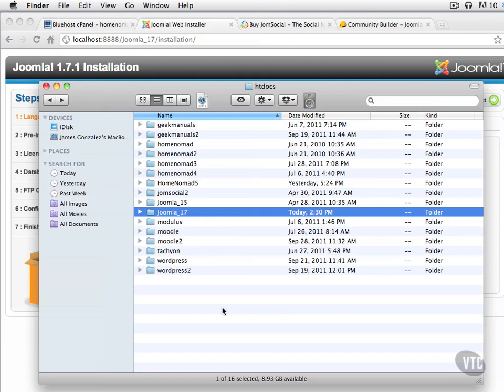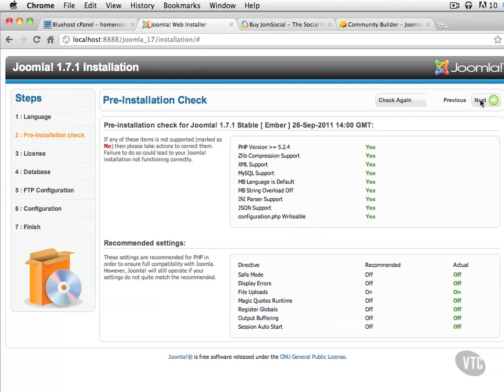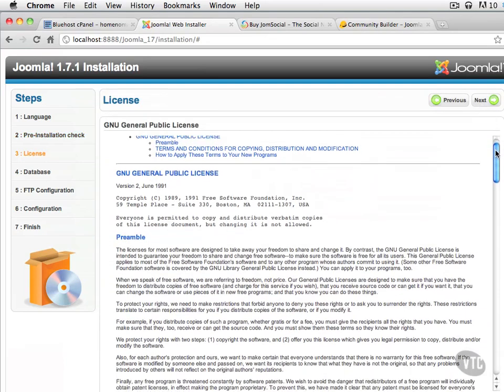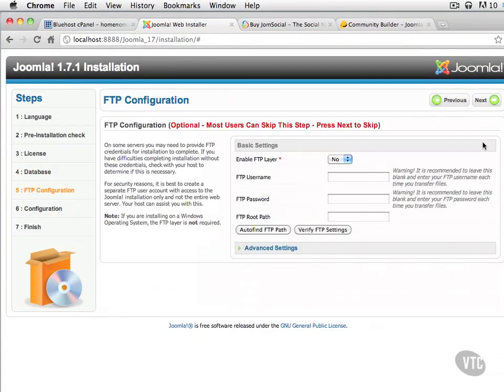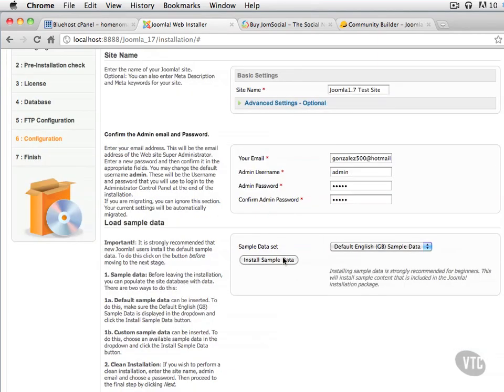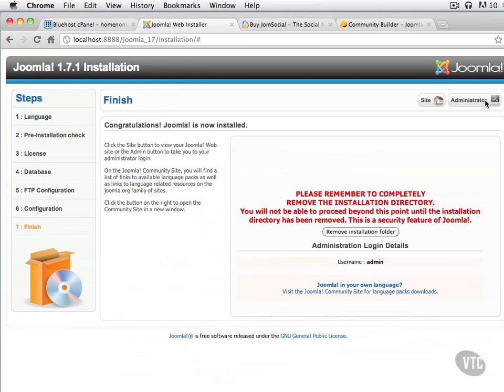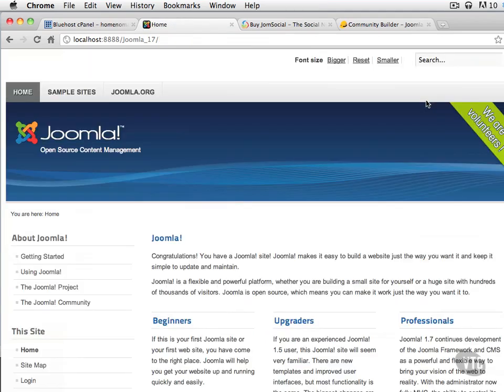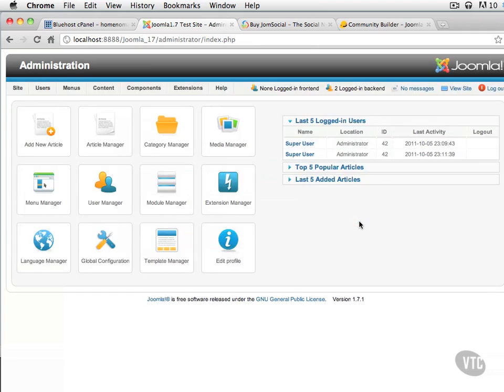9. Building Social Networking Sites with Joomla! 9.4. Self Installing Joomla pt 2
9. Building Social Networking Sites with Joomla!
9.4. Self Installing Joomla pt  2